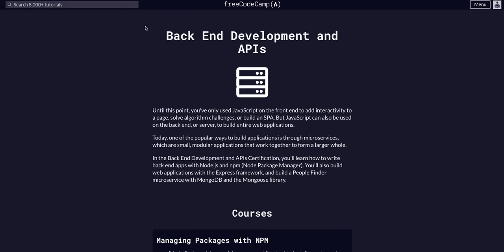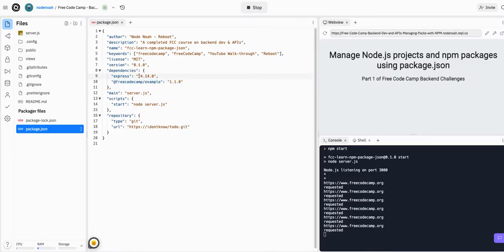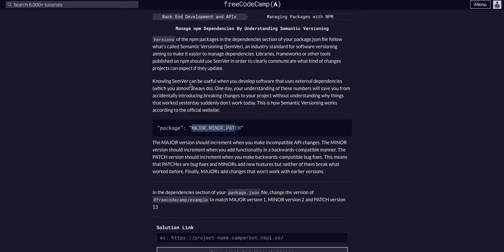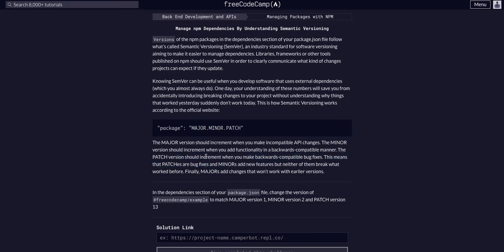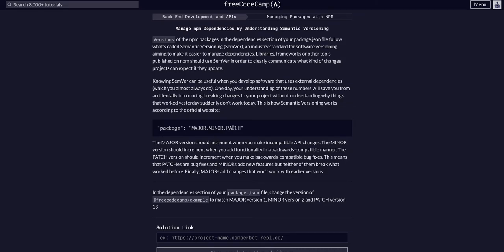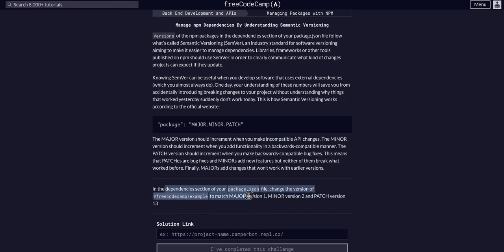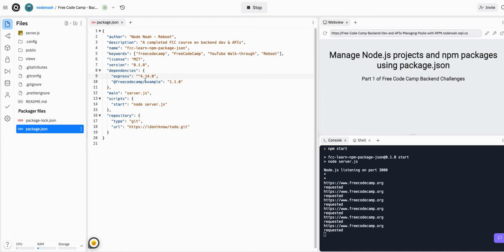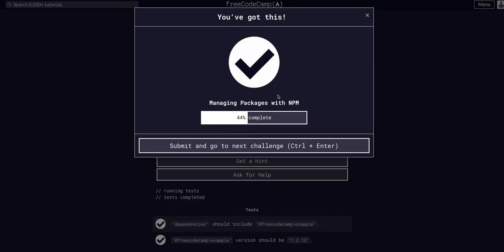07 Manage npm Dependencies By Understanding Semantic Versioning - FreeCodeCamp - Backend Dev & APIs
To assist you if you get stuck, and breakdown core concepts the material is trying to convey.

FreeCodeCamp - Backend Development and APIs Course
Managing Packages with NPM Subcourse
Challenge 07 Manage npm Dependencies By Understanding Semantic Versioning